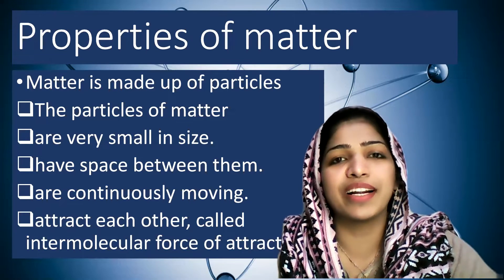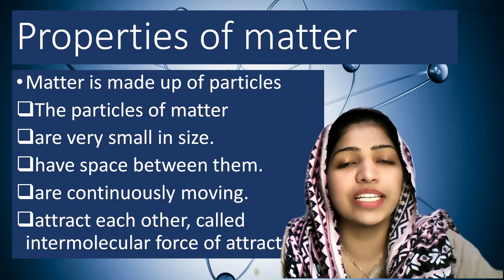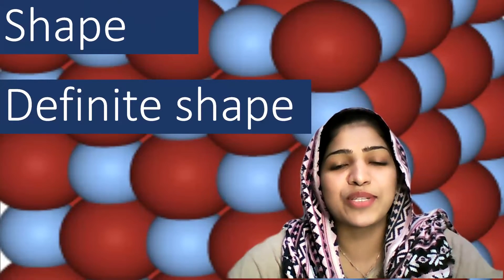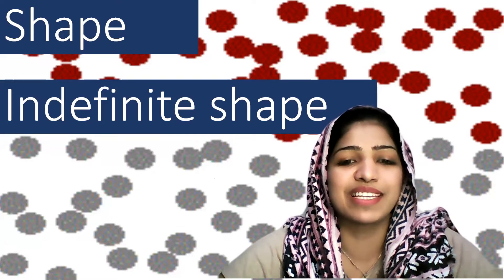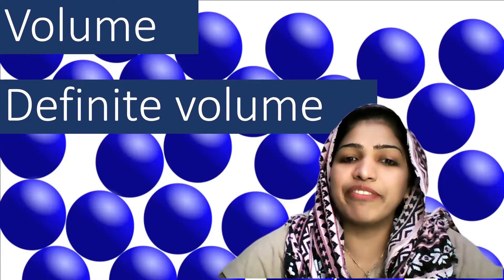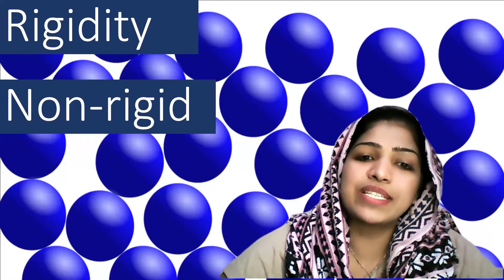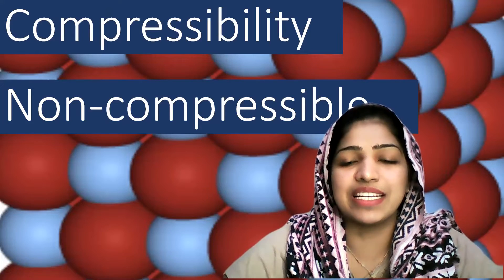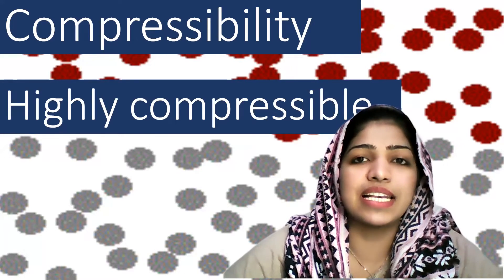Matter in our Surroundings Part 2 | Class 9 Science in malayalam I CBSE class 9 chemistry chapter 2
Watch
matter in our surroundings
malayalam
matter in our surroundings malayalam
matter in our surroundinɡs malayalam

states of matter in malayalam and englsih
ncert class 9 matter and it's surroundings in malayalam